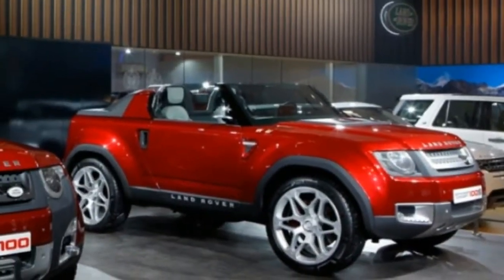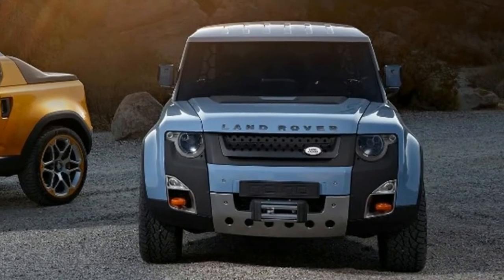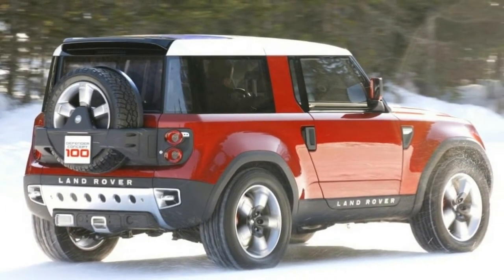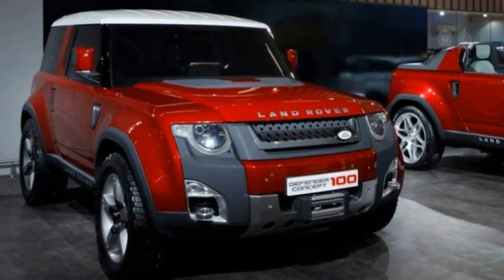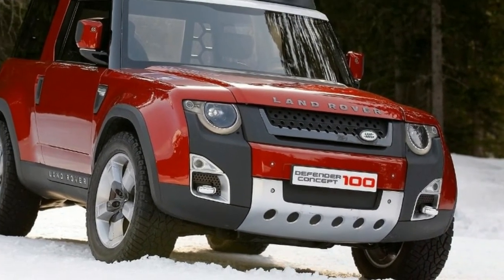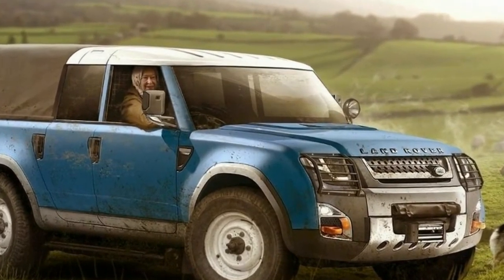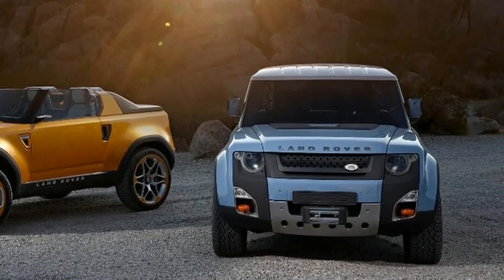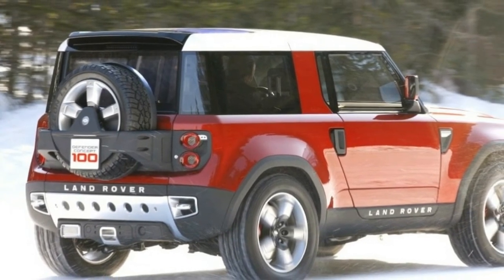2019 Land Rover Defender Concept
2019 Land Rover Defender
The Defender was one of the most capable SUVs and it was made between ‘48 and 2016. Unfortunately, Land Rover had to discontinue the model because it wasn’t really able to comply with the latest safety standards. However, it now looks like they are ready to release a successor. It seems the new model will be revealed with the upcoming 2019 Land Rover Defender and it is expected to feature many improvements over its predecessor.
In order to give us an idea of what to expect, the English manufacturer released a concept with the DC100 a while ago. This was based on the same platform as the Evoque, but it featured many upgrades meant to make it more capable in off-road.
2019 Land Rover Defender Price
Unfortunately, it looks like the production version of that car will be nothing like it. In fact, the future Defender has been confirmed to be based on the same platform as the Range Rover Sport. This will use an all-aluminum structure, so a unibody design, with a fully independent suspension system. This is a huge departure from the original which used live axles in the front and at the back. What it means for the production car?
Well, the new platform will definitely mean the Defender will be far better to drive than its predecessor. Thanks to it the car will also be far safer, and it should be considerably more comfortable too. The off-road capabilities are still unknown, but the Range Rover gives us a pretty good idea about those too. The only drawback we see with this path is the fact the car’s price will increase by a massive margin. In fact, the base model is likely going to cost well over $40,000 which is a lot of money for a crossover meant to compete with the Wrangler.
Bound to fail?
Well, not really. If the manufacturer plays its cards right then, the 2019 Land Rover Defender might just be successful. Not that long ago some rumors started to surface about Land Rover’s desire to offer a competitor for the G-Class Mercedes. If this is the case, then the move to the aluminum-intensive platform would make a lot of sense. In fact, thanks to this move the Defender would easily become one of the better-selling cars of its type. It should easily be able to provide great off-road characteristics while not having to be cheap to succeed.
Design – Inside and Out
It is safe to assume the exterior of the 2019 Land Rover Defender is going to be quite close to the DC100 concept revealed a while back. However, expect the car to be larger than the concept. Some suggested the wheelbase will increase by a good amount and it may be released only as a four-door. The front end is likely going to boast the same type of muscular cues with the black impact-plastic inserts and the round-headlights. The rear might also feature a spare wheel with similar twin-tail lights and a similar off-road inspired bumper. Unlike the concept, the production vehicle might also provide a more luxury-oriented version. The interior of the new Defender is more than likely going to be closely related to that of the Velar. Even though this has yet to be confirmed, it would make sense for them to offer an all-glass control panel which has been so successful on the luxury crossover. Also, thanks to being longer and having a longer wheelbase, the production 2019 Land Rover Defender should be able to accommodate up to 7 or 8 passengers easily.
2019 Land Rover Defender Under the Hood
The base version of the 2019 Land Rover Defender might hit the market with a 2.0 liter Ingenium turbocharged inline-four diesel. With around 200 horsepower and over 300 lb-ft of torque, this should easily be able to get the massive SUV anywhere. Unlike its predecessor, this time around more powerful engines are going to be available. Some suggested that Jaguar’s 3.0 liter supercharged V6 will be an option. With 340 to 380 horsepower and 332 lb-ft of torque on tap, this should easily allow the Defender to outrun some of its rivals. A 5.0 liter supercharged V8 is also a real possibility, especially now when its future rival will be available with as much as 600 horsepower. One feature that won’t change will be the car’s standard four wheel drive system which should handle any type of terrain.